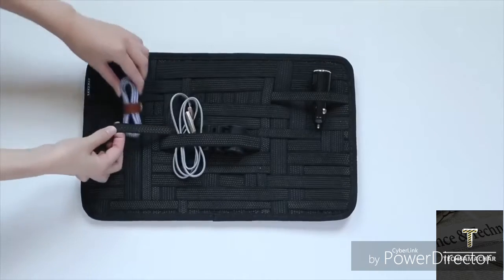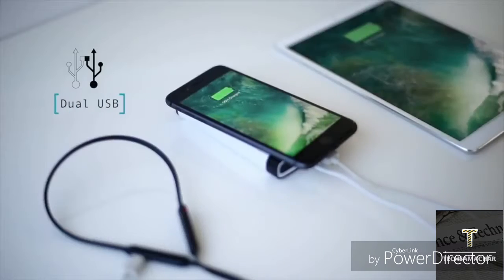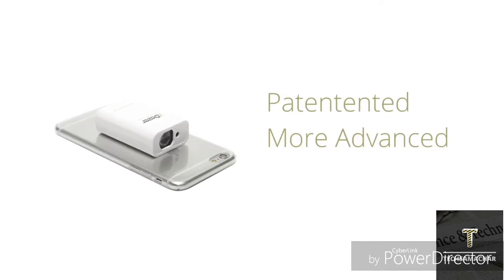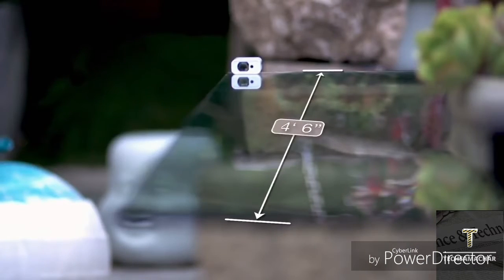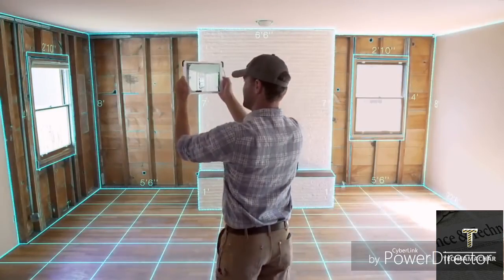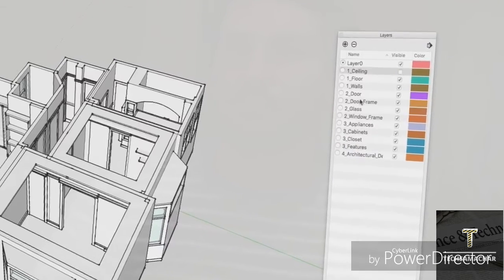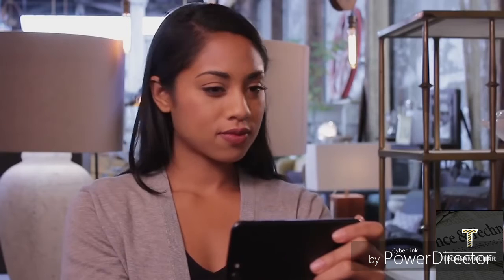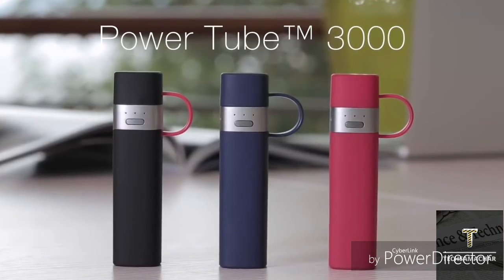Top gadget picks for iPhone...